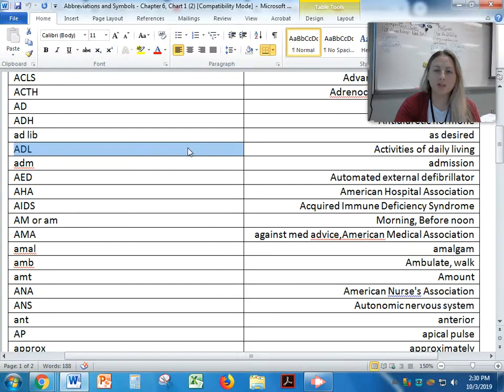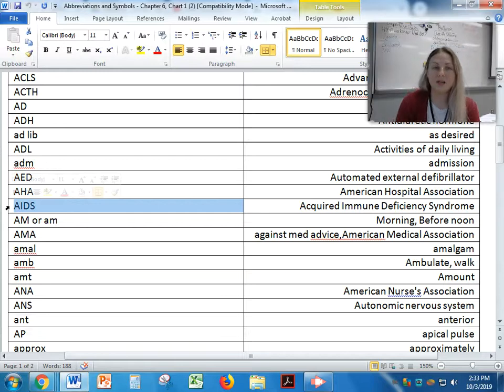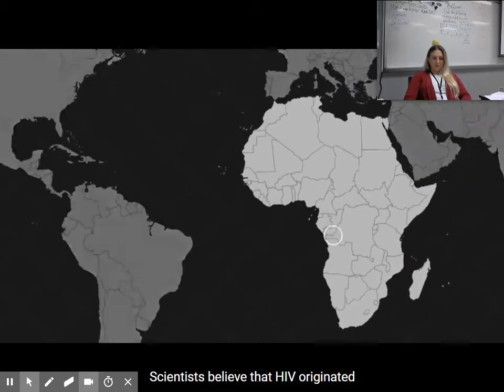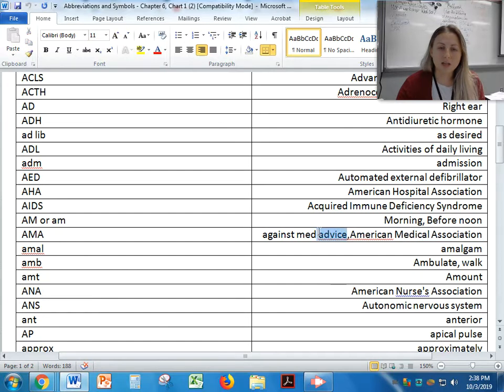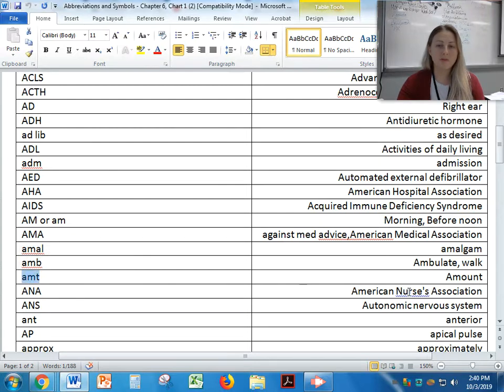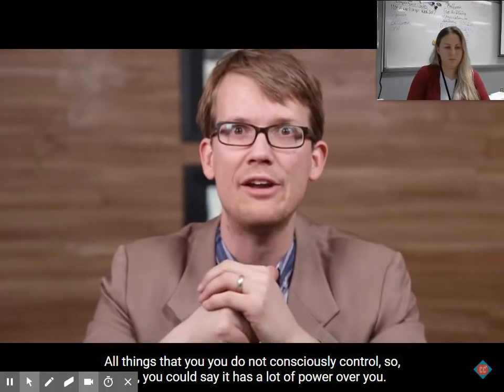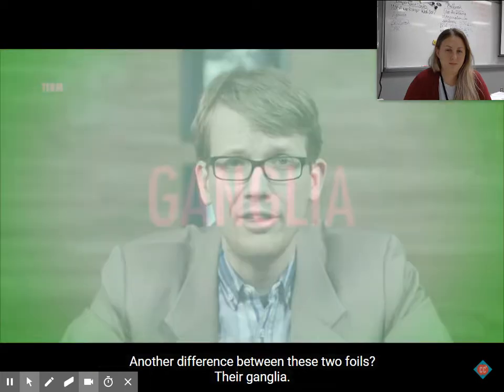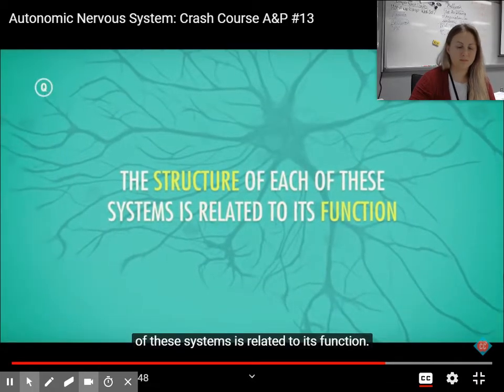AH1 week 3 Video 3